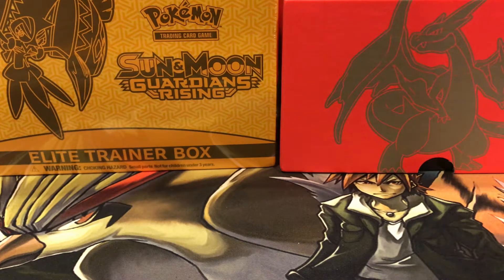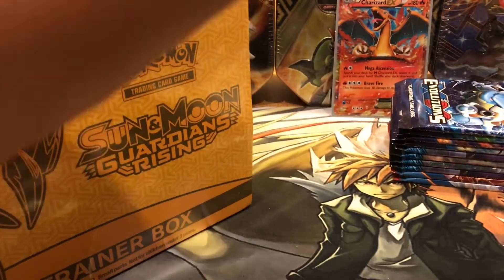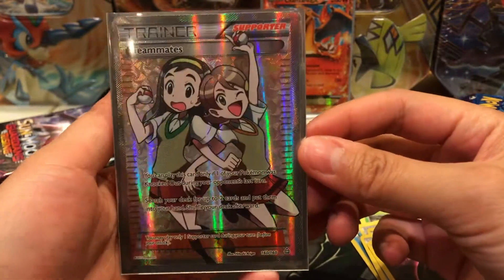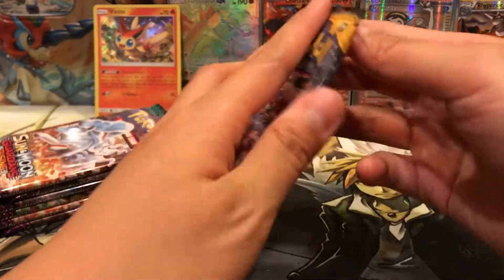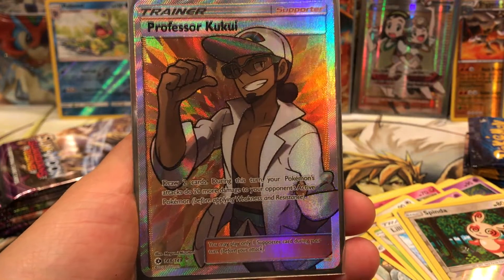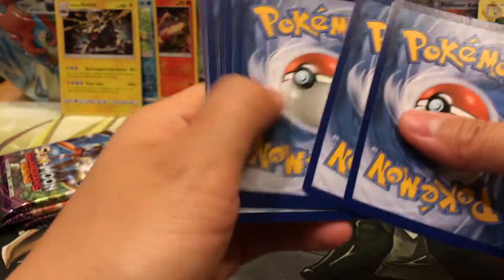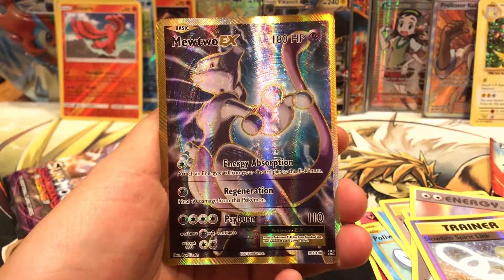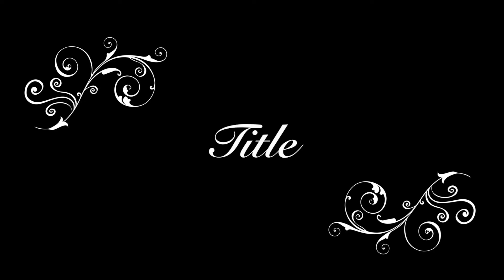MYSTERY ELITE TRAINER BOX VS GUARDIANS RISING ELITE TRAINER BOX!!!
HELLO GUYS!
Welcome back! Today we are going to do a PACK BATTLE! Guardians Rising ETB VS the Mystery Elite Trainer Box ETB fro Gold Star CCG! Let’s see what pulls we will get :D

Checkout their website!

LAUGHING PIKACHU'S CHANNEL:
2. Like our Videos (show the love/share please!)
3. COMMENT** so we can CHOOSE YOU! :)

Prizes:
First prize: Guardians Rising ETB
Second prize: Two Guardians Rising [Tapu BULU and Tapu KOKO] Tins
Third prize: 3 Legendary Beasts Pin Collection Blister Packs [Entei, Raikou, and Suicune]